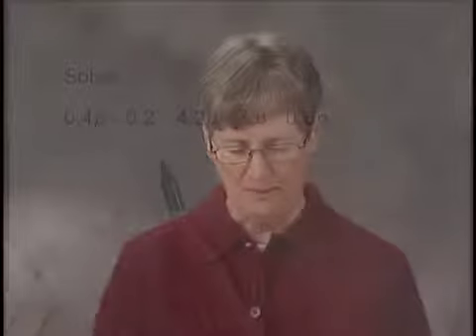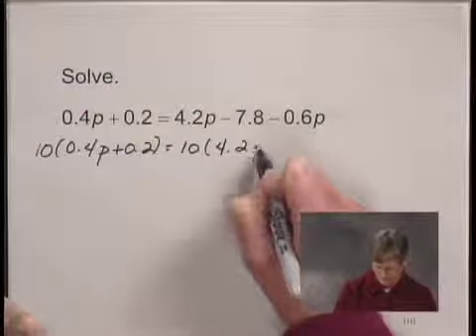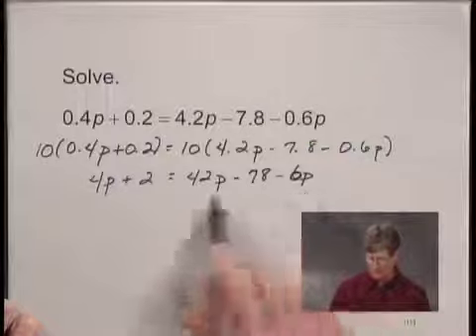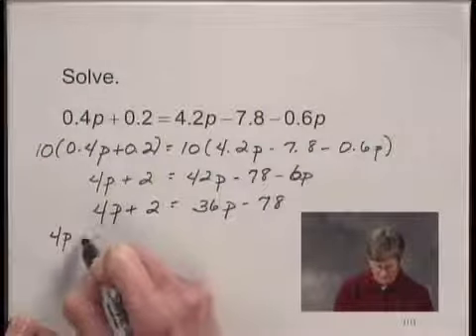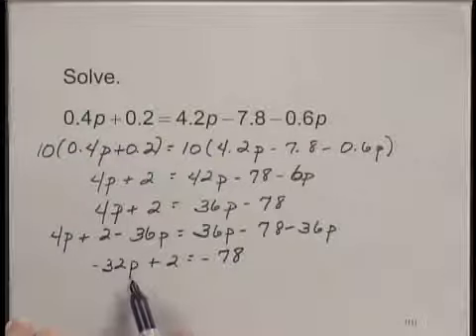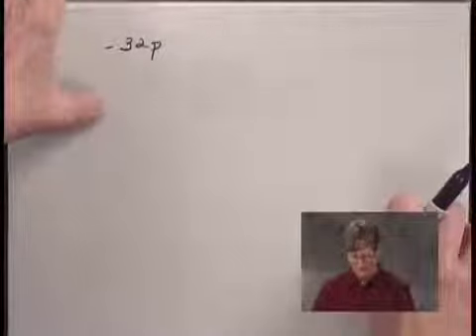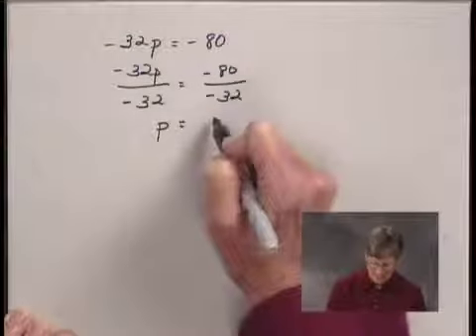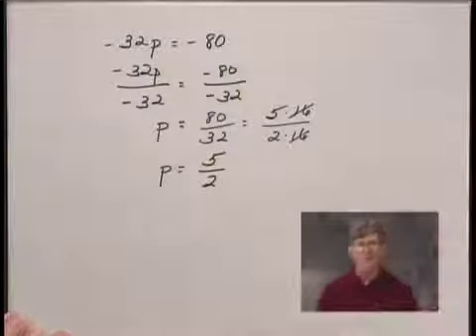Developmental Mathematics Ch8 Ex11